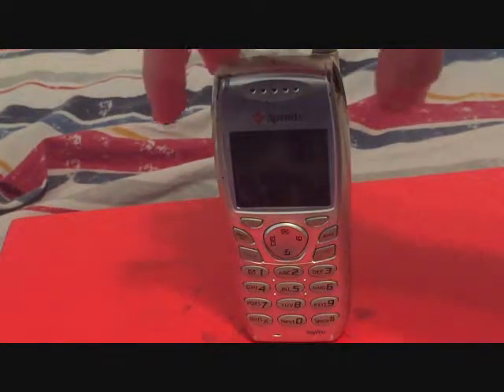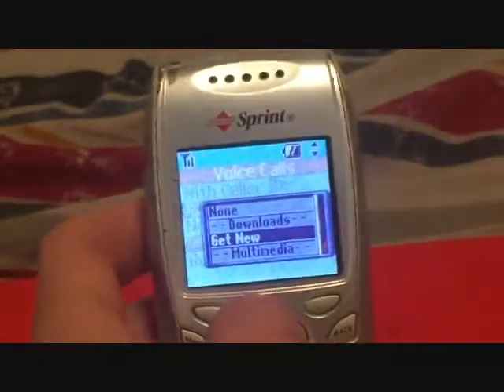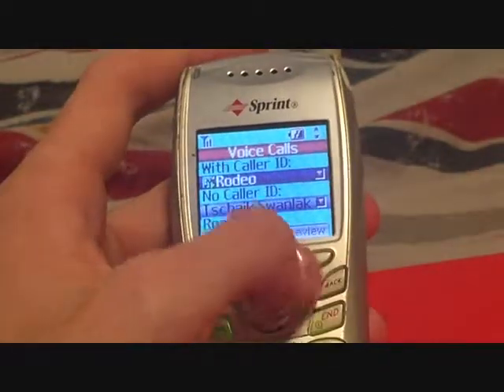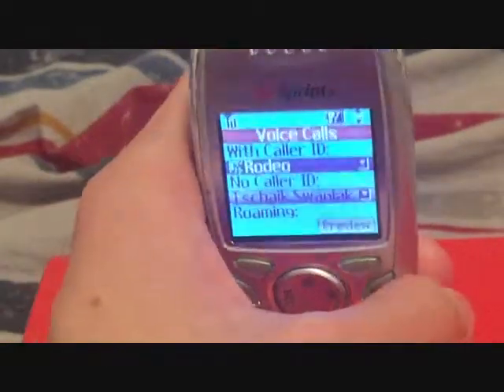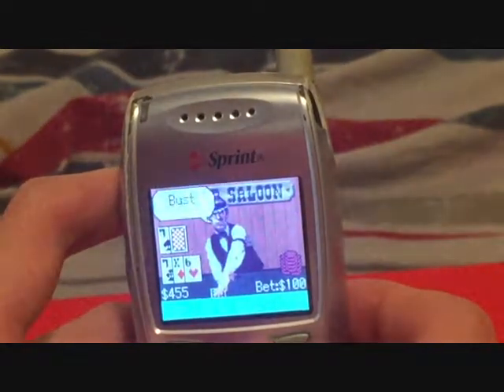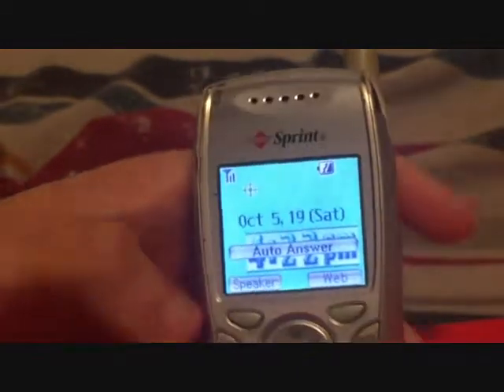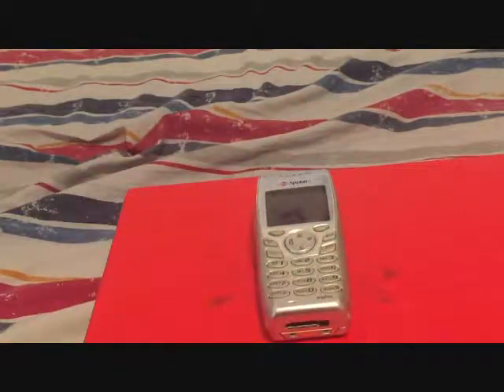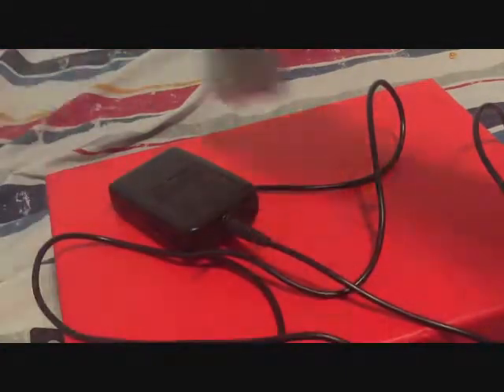Vintage Tech Corner Sanyo RL 4920 2G Barphone